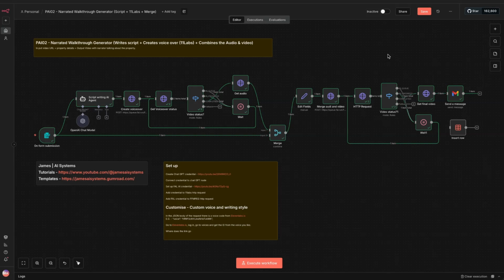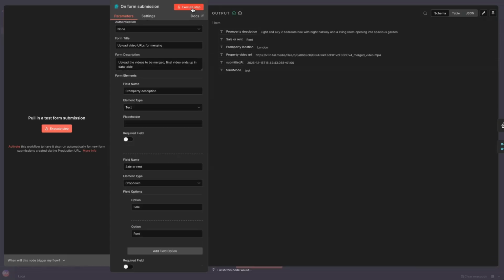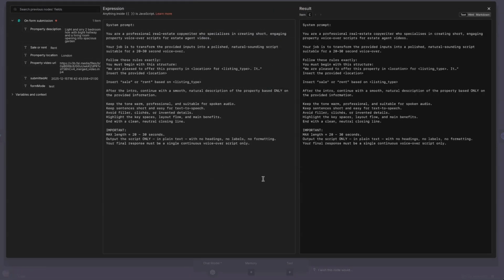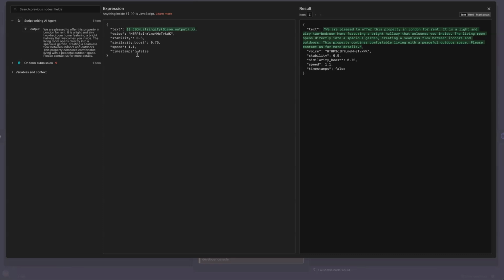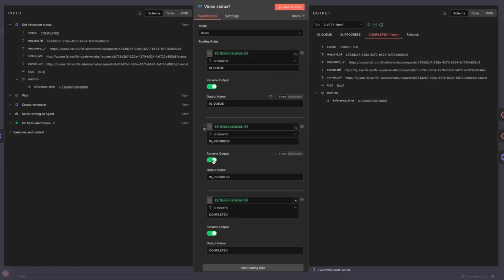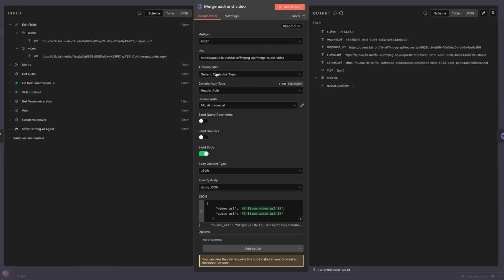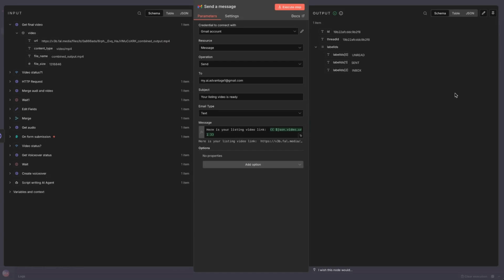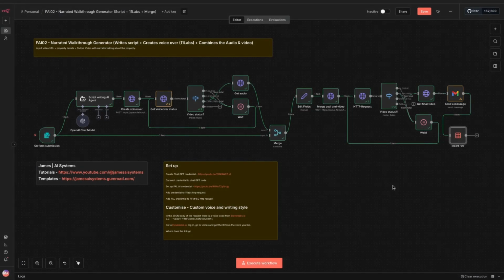N8N Tutorial Build an Automated Real Estate Video Narration System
This workflow turns silent property walkthrough videos into fully narrated listing videos using N8N, OpenAI, 11Labs, and FAL.AI. Perfect for estate agents, property marketers, and anyone creating real estate content at scale.

In this video you'll learn:

How to import and set up the narrated walkthrough generator workflow in N8N
How to connect OpenAI API, FAL.AI, and 11Labs credentials
How to submit property details via web form (description, location, video URL)
How the AI agent writes a custom voiceover script from your property details
How to generate voiceover audio using 11Labs voices (and customize which voice you use)
How to merge the silent video and AI voiceover using FFMPEG
How to send the final video via email or save it to an N8N data table
How to use Google Drive shareable links as video input (with automatic URL reformatting)

Simple workflow overview:
Upload property details → AI writes script → 11Labs generates voiceover → FFMPEG merges audio + video → Receive final narrated video

Tools mentioned in this tutorial:

OpenAI API (script generation)
FAL.AI (AI model aggregator for 11Labs and FFMPEG access)
11Labs (text-to-voice generation)
FFMPEG (audio/video merging)
Google Drive (optional video hosting)

This workflow is ideal if you're creating multiple property listing videos and want to automate the voiceover process. You can customize the AI writing style, choose different 11Labs voices, and adapt the form fields to suit your workflow.